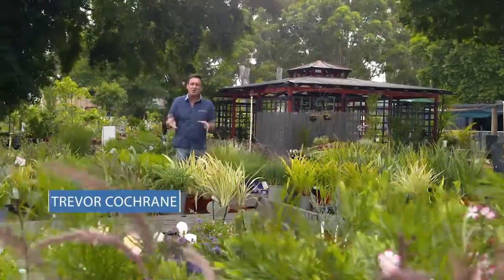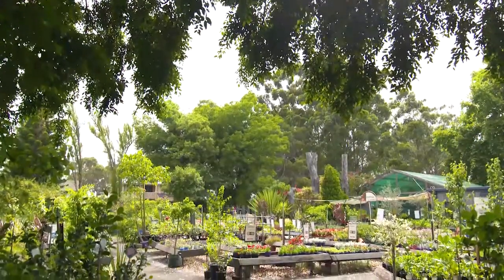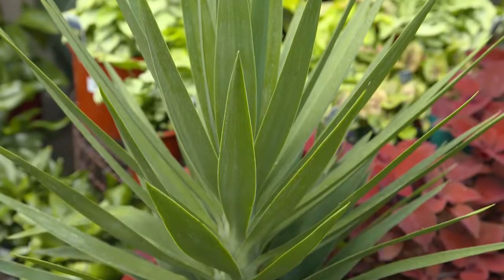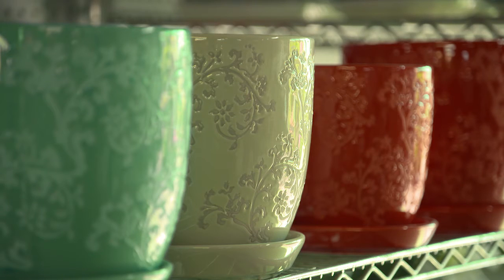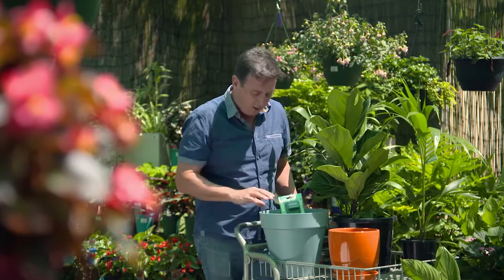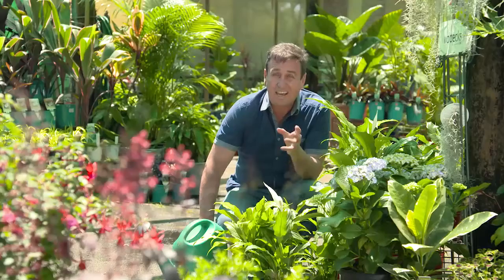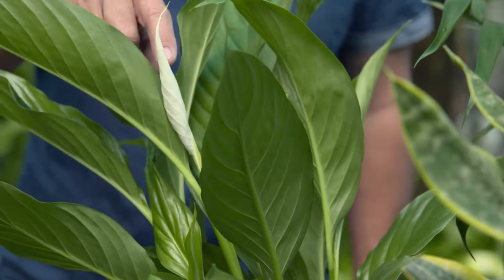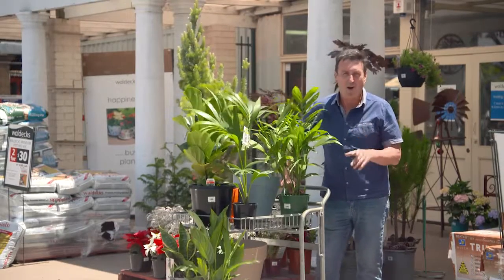The Garden Gurus - Waldecks Bently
Garden centers are a great place to get ideas on all things gardening! You can speak to a horticulturalist at no additional charge and avoid making devastating mistakes in your garden. Today Trev visits one of his favourites.